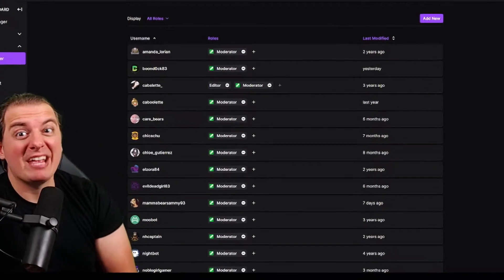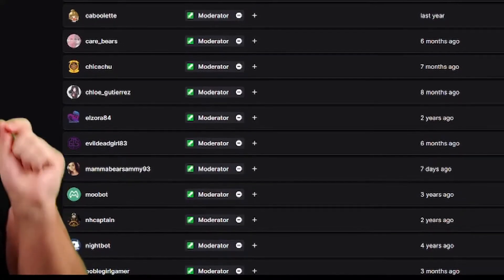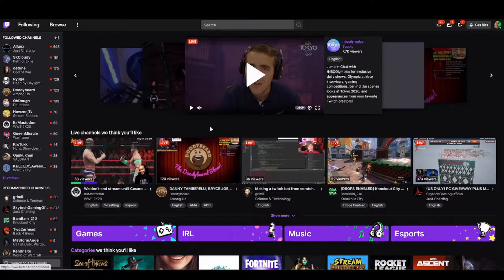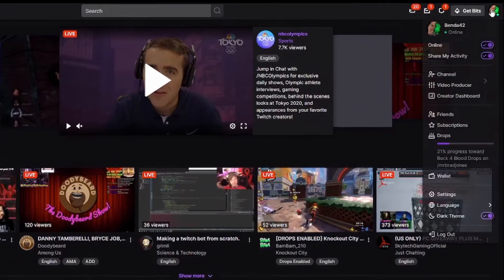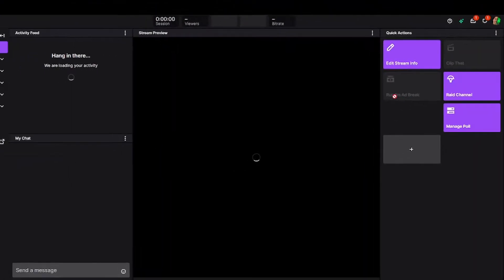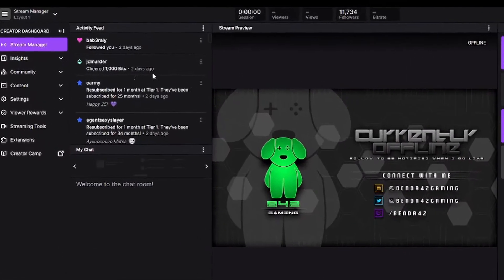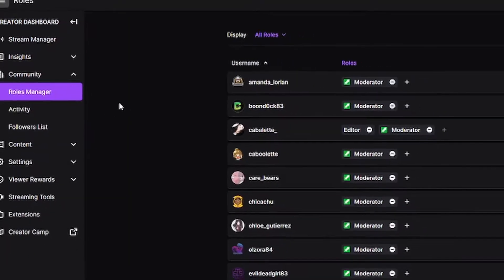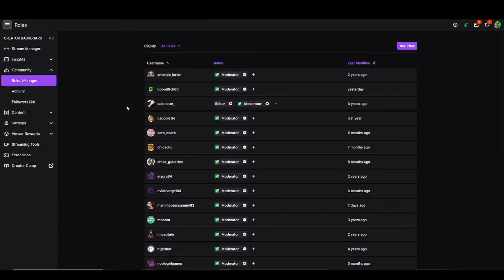How To Find Your Moderator List On Twitch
Another helpful twitch video for you. It's easy to get lost in the settings.

Here are the steps needed to complete this task:
Creator DashBoard-Community-Roles Manager